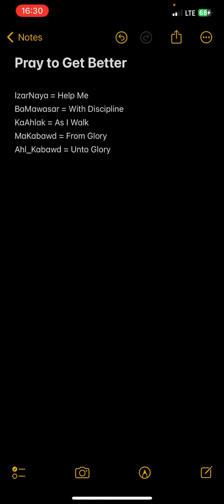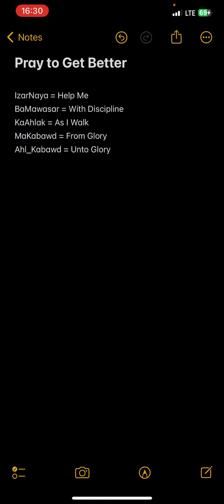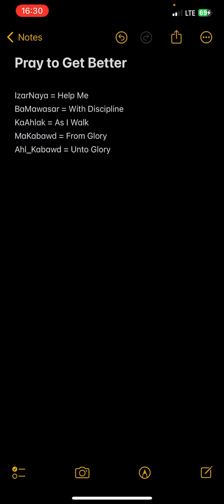Pray to Get Better and Level Up!